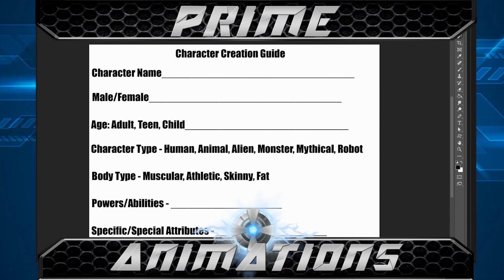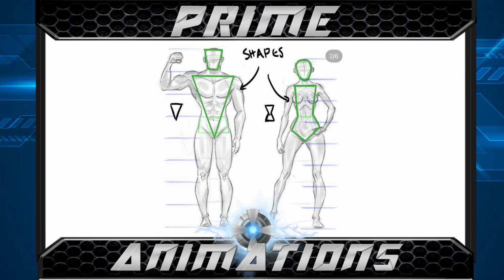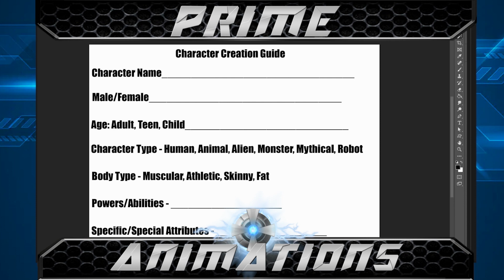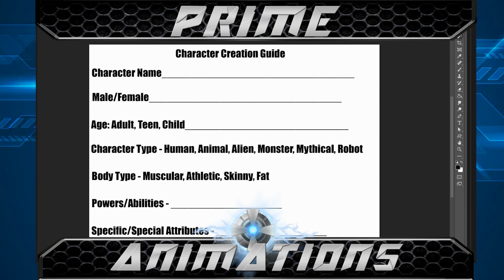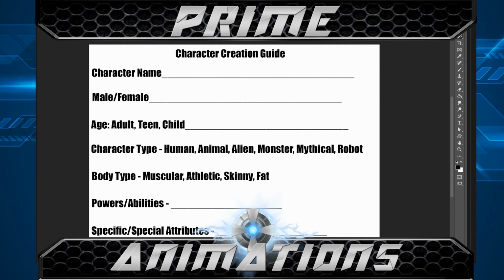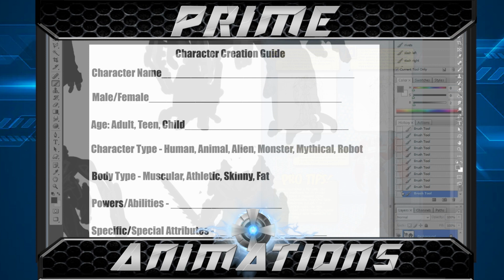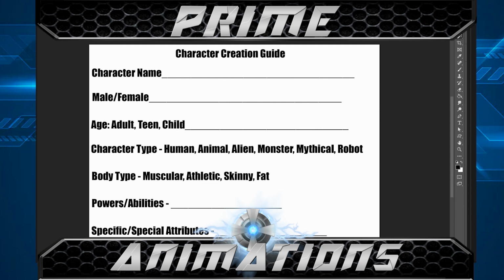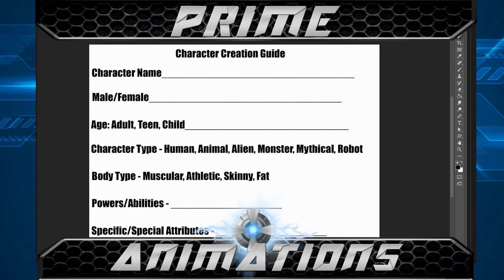Prime Animations Crossover: Episode 1 - Character Creation Guide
Welcome to our new channel segment where we design cool characters from around the pop culture world. In this first episode we go over a character creation guide that will help guide us when creating a new character.

👾 ABOUT US:
At Prime Animations, our mission is to create epic and meaningful stories for the fans, by the fans! Specializing in but not restricted to, the Transformers: Prime franchise, we want to continue a well-loved series to give back to the Transformers community. Follow along with us as we take you through the entire production phase of our films, conduct toy reviews, create brand-new character designs, and more!